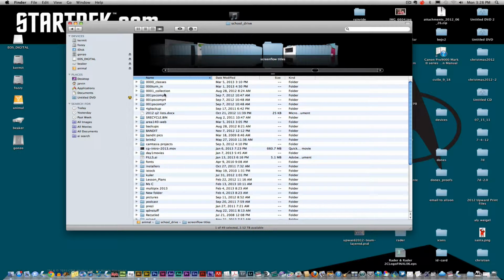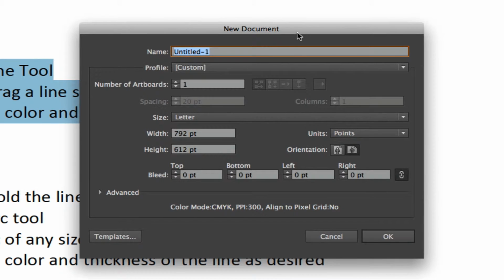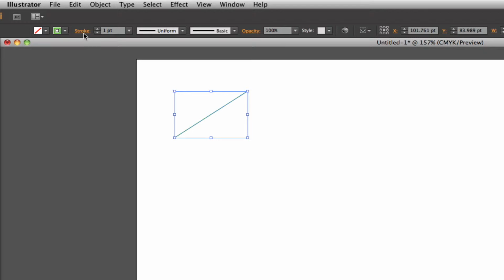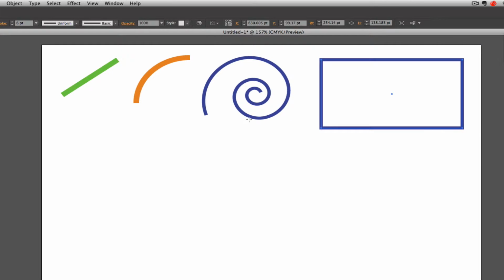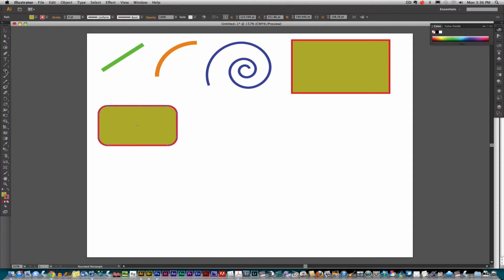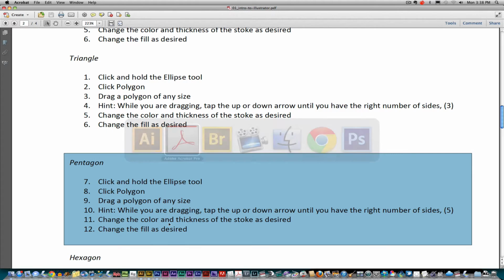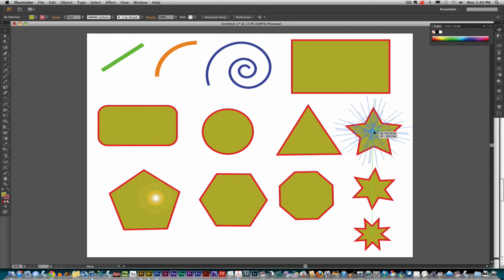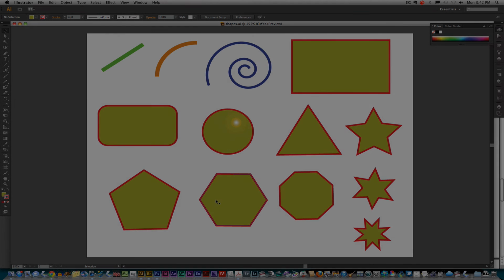DCT_Illustrator-001-Making-Shapes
Creating basic shapes in Illustrator